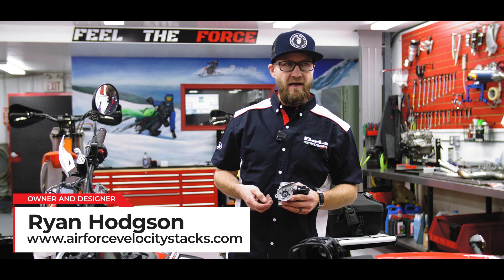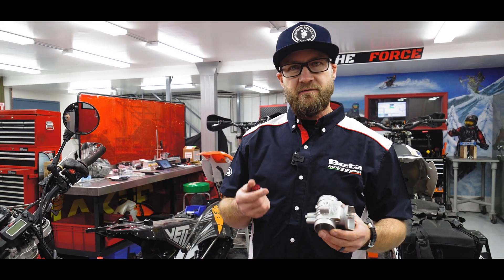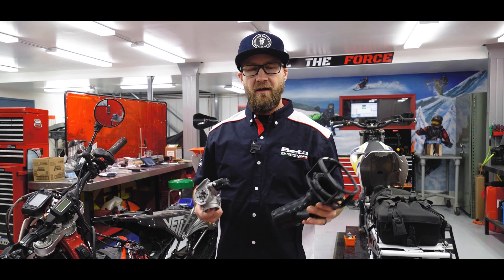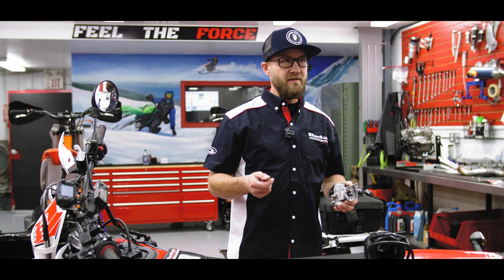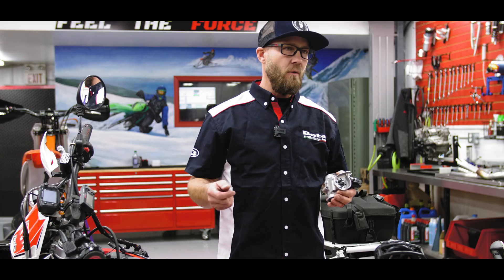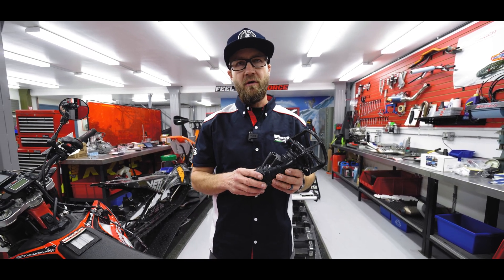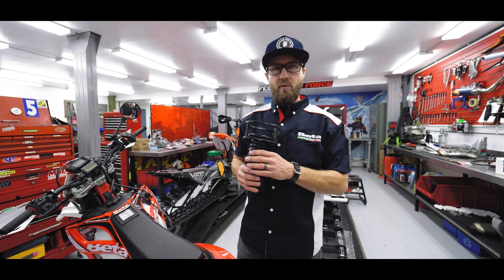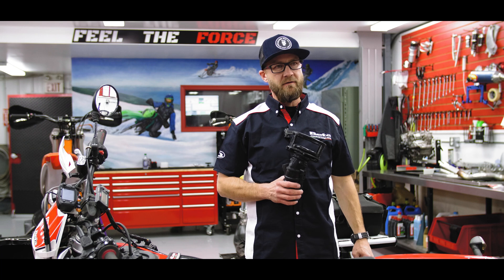Beta Throttle Body & Airforce Snowbike Intake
Ryan talks Beta throttle body & Airforce Velocity Stacks.

How do you put 30 CFM in an engine without it going lean? Why the map sensor & ECU are important.

How to install the secondary injector.